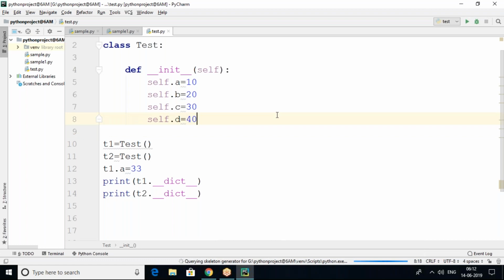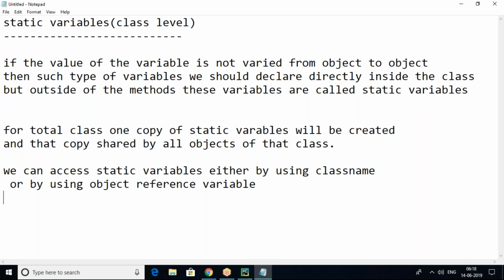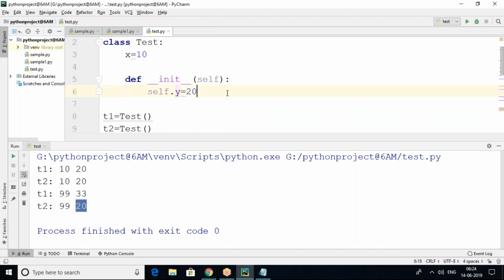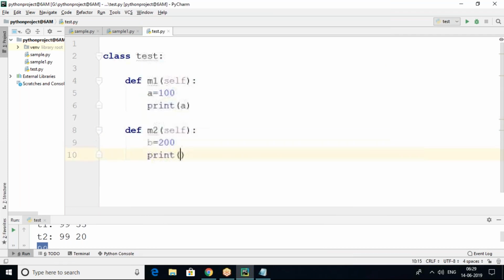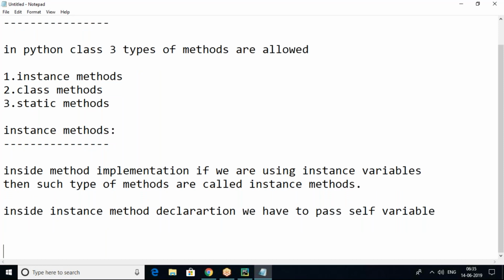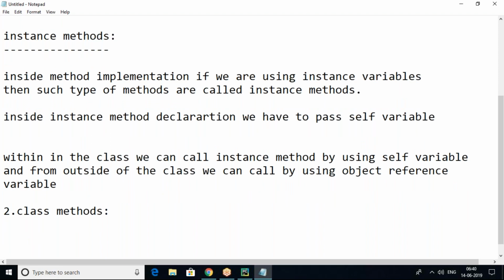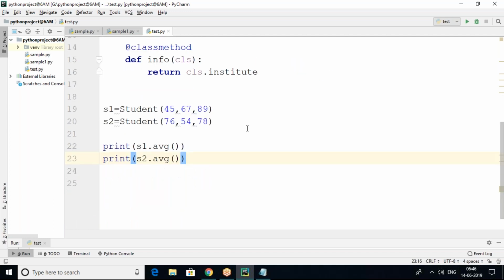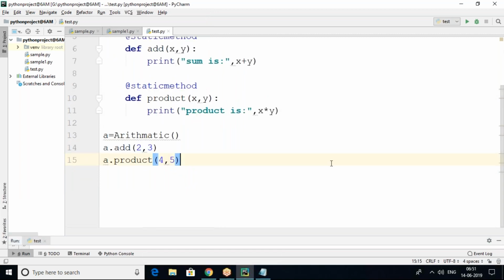Pythom class - 16